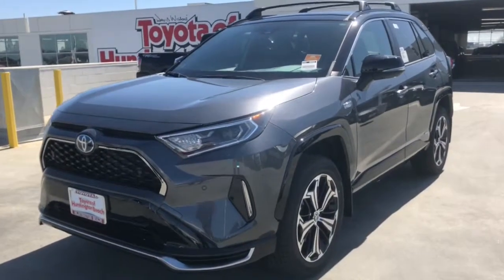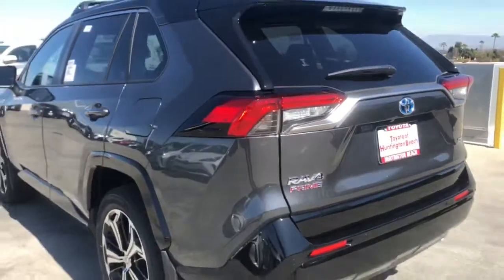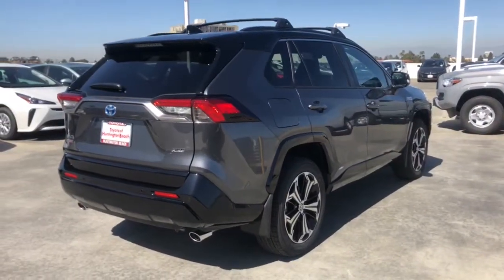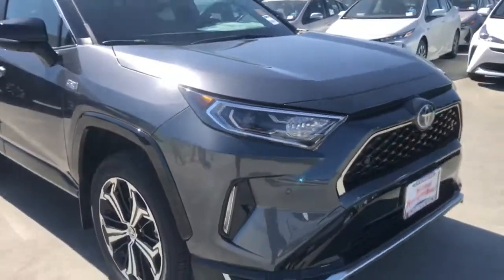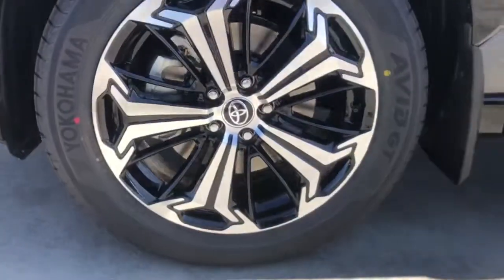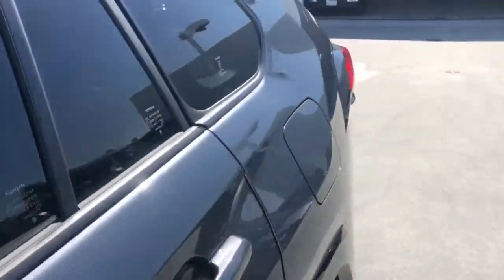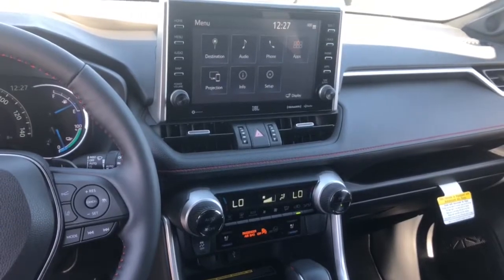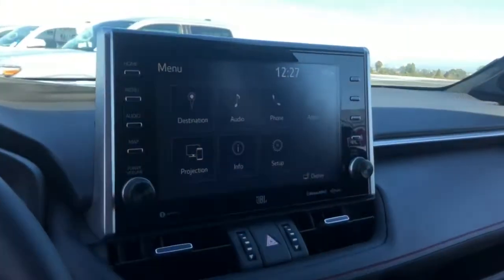2021 Toyota RAV4 Prime Westminster, Costa Mesa, Garden Grove, Long Beach, Huntington Beach, CA 20453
Magnetic Gray Metallic w/Midnight Black Roof New 2021 Toyota RAV4 Prime available in Huntington Beach, California at Toyota of Huntington Beach. Servicing the Costa Mesa, Garden Grove, Long Beach, Huntington Beach, CA area.
2021 Toyota RAV4 Prime XSE - Stock#: 204532 - VIN#: JTMFB3FVXMD018822